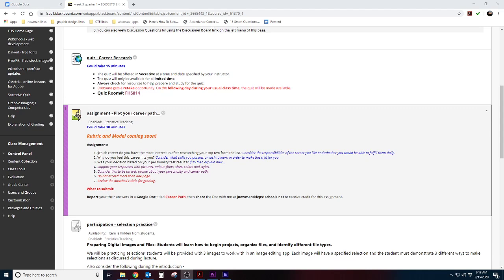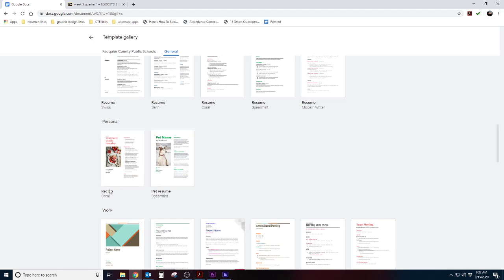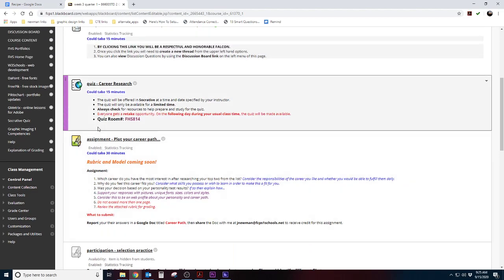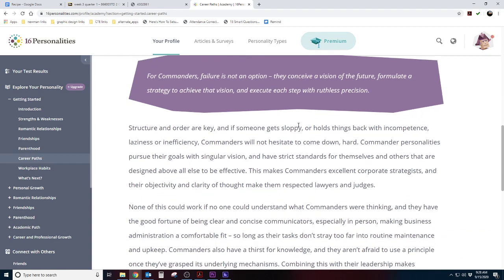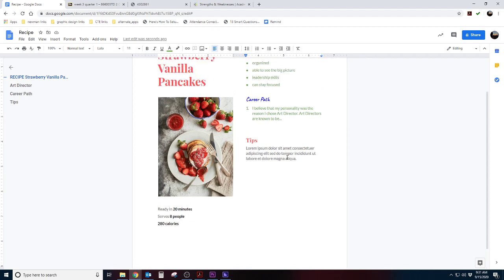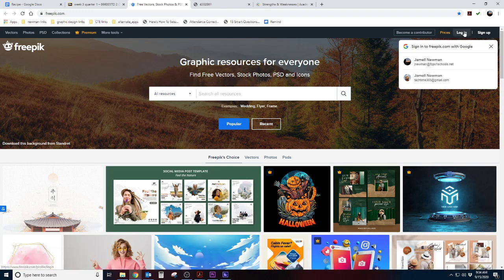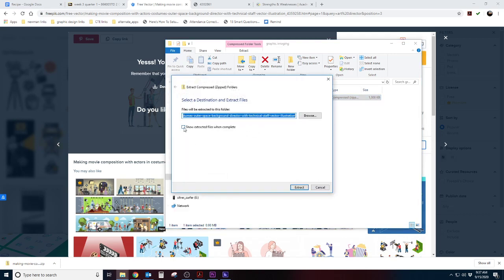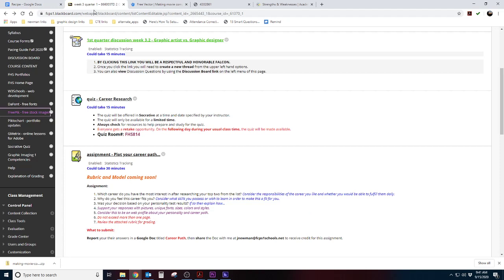plot a career path assignment